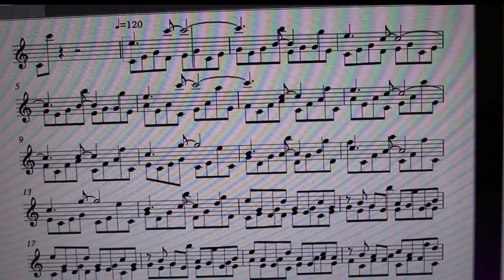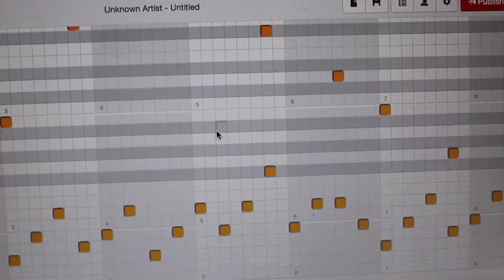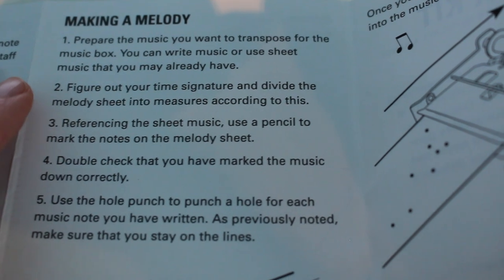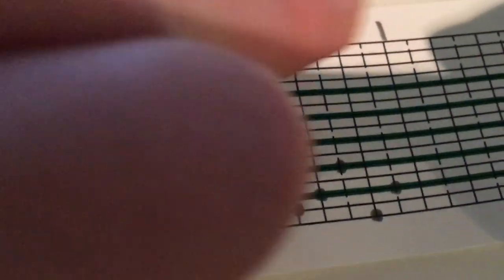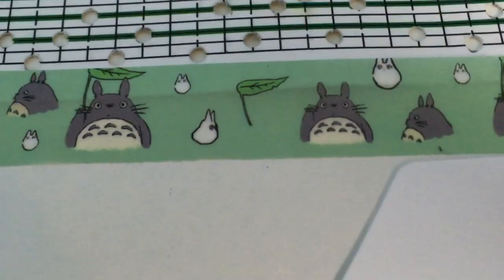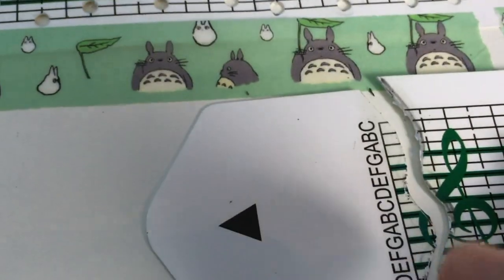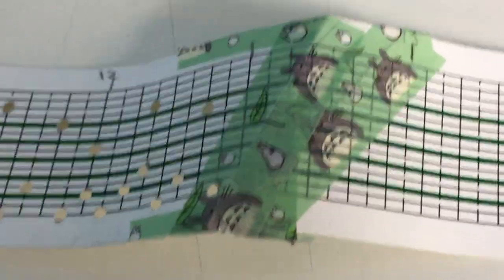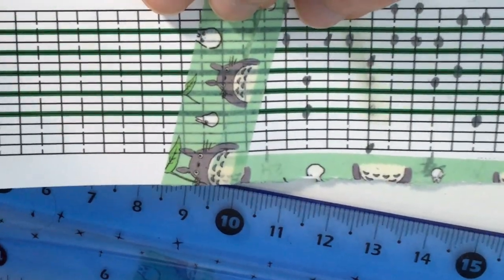Playing Yann Tiersen with a Music Box! | Vlogtober 2017 | Mari Dangerfield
Today I wanted to play Kadoran by Yann Tiersen on the music box! And I'm gonna show you guys how I made the music for the music box too :)
Hope you enjoy it and see you tomorrow!
Hi! I'm Mari Dangerfield
I LOVE writing music and performing it – Songs and Pieces ☺
Originals, Covers and Vlogs – Currently on a YouTube break recording my debut release (due 2018) so check my 'About' for new video dates!